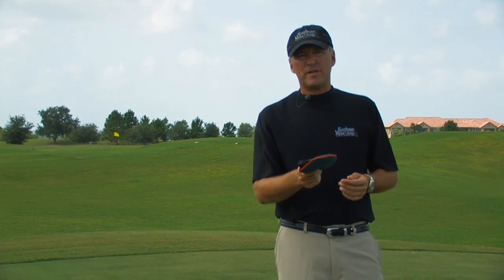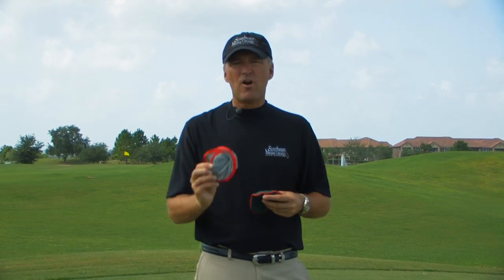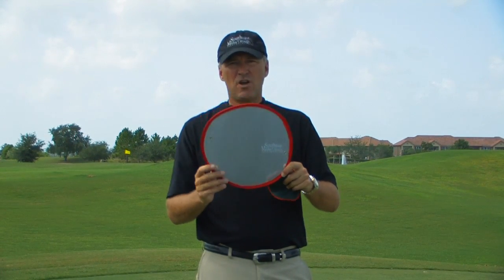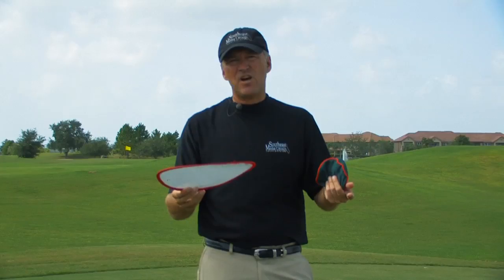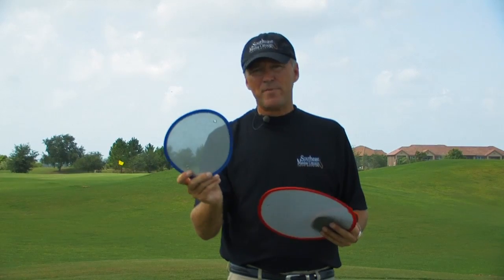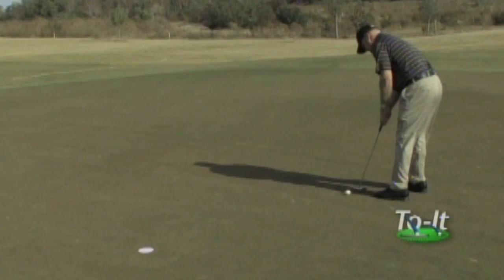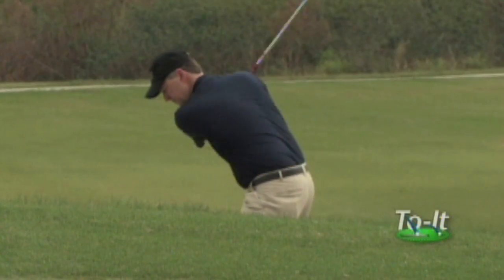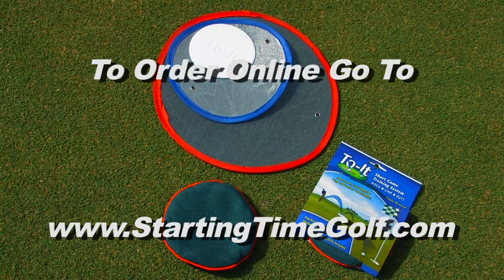To-it Short Game System Commercial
To-it Inventor Michael Wargo on the To-it Short Game practice system